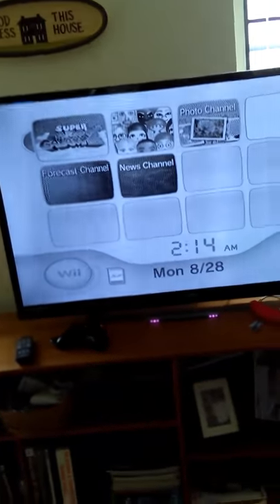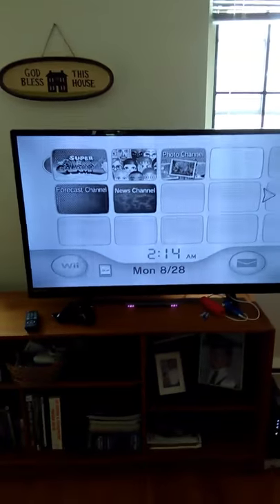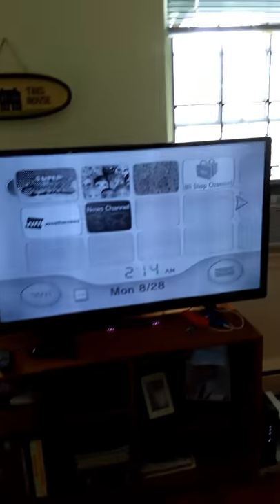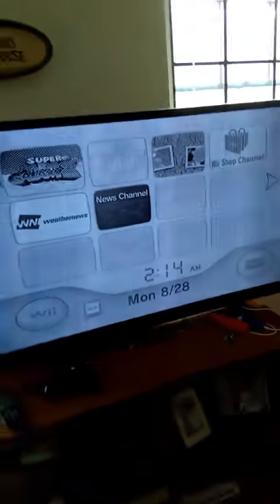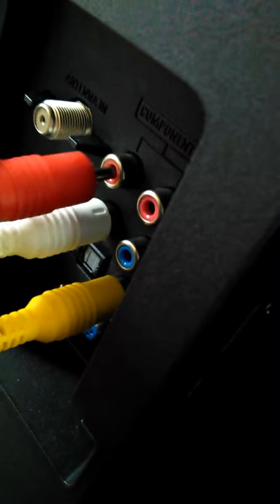How to fix black and white Wii.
I'm not sure if this will work with every TV,  but it surely did work with mine.